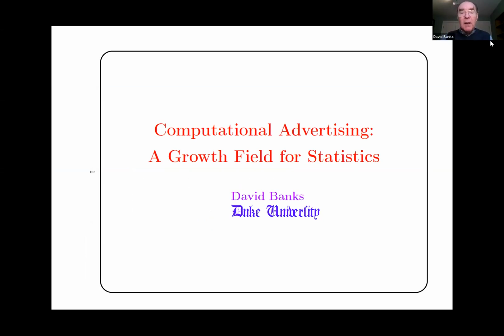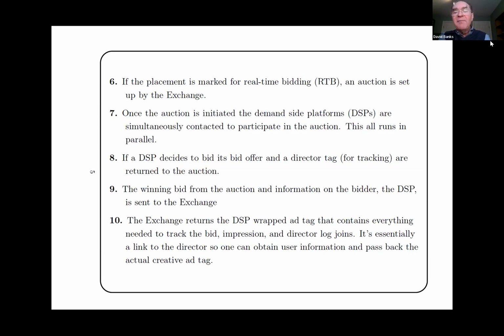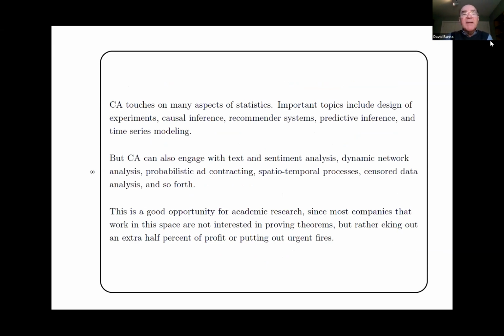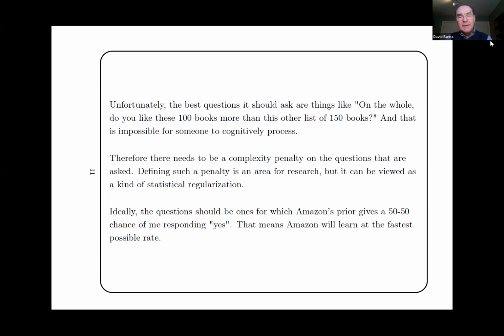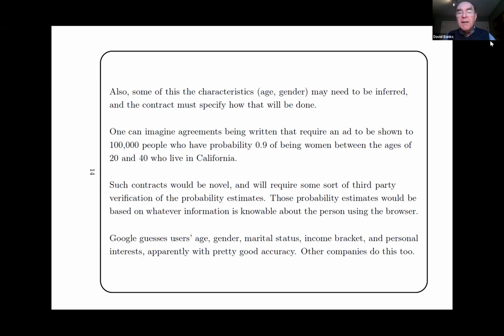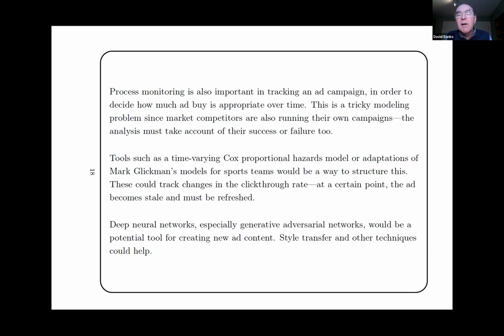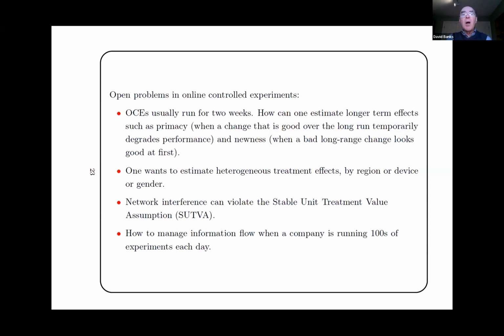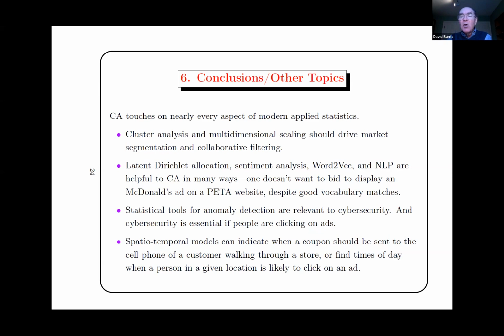Dr. David Banks talk on Statistical Challenges in Computational Advertising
United Research Forum, UK. Is a platform to enhance the progress of Medical, Science and Technology. Our Conferences agenda is to provide an international exposure to Speakers, Delegates and Young Researchers through their research work and to enrich Scientific Community.

“International E-Conference on AI and Machine Learning” (AI & Machine Learning Webinar 2021) scheduled on December 14-15, 2021 organized by United Research Forum, London, UK.

# Artificial Intelligence# Machine Learning# Computer-Aided Verification# Computational Biology # Machine Learning # Information Theory# Intelligent Systems # Human_Machine Systems# Big Data To AI